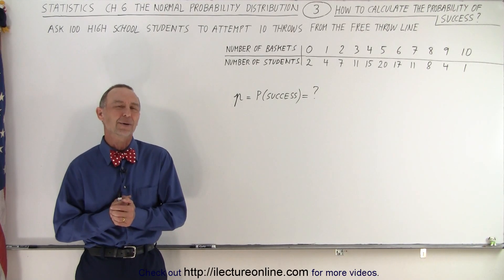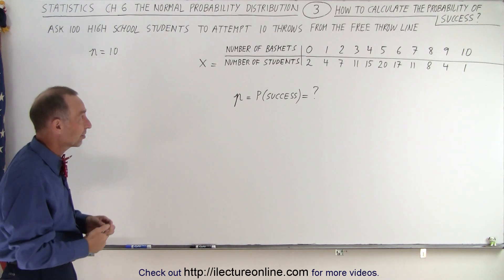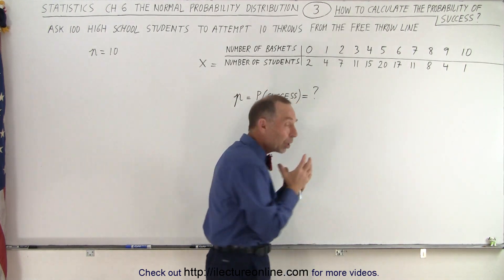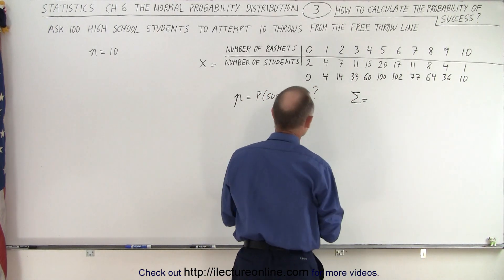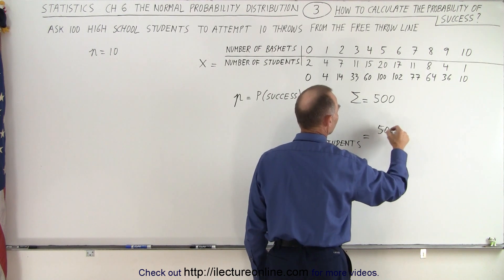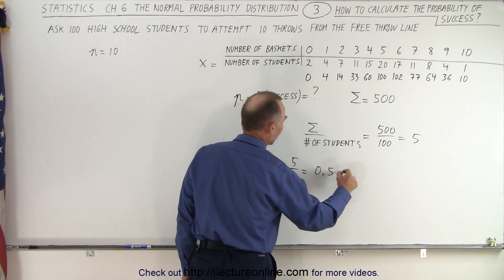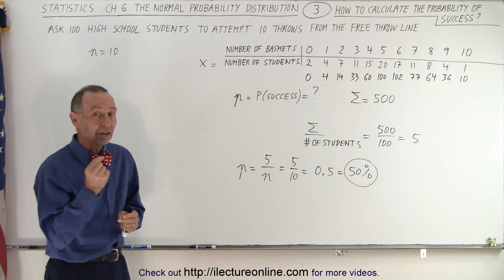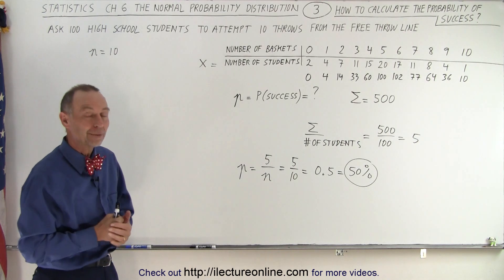Statistics: Ch 6 The Normal Probability Distribution (3 of 28) Calculate the Probability of Success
We will learn how to calculate the probability of success using the example of asking 100 high school students to attempt 10 throws from the free throw line.